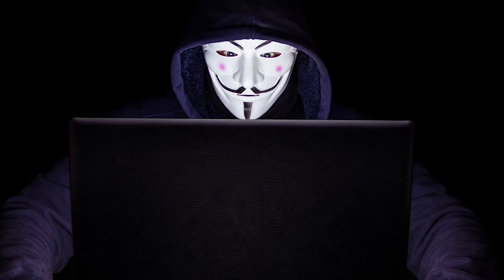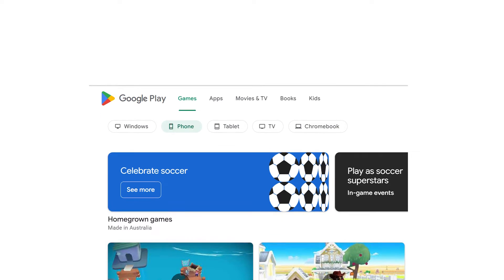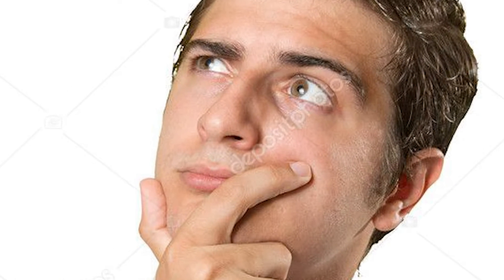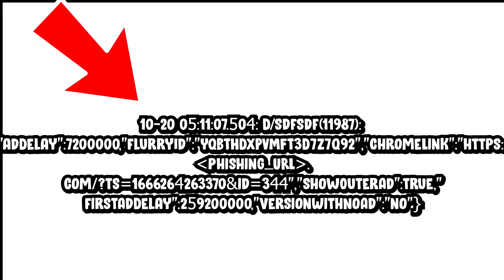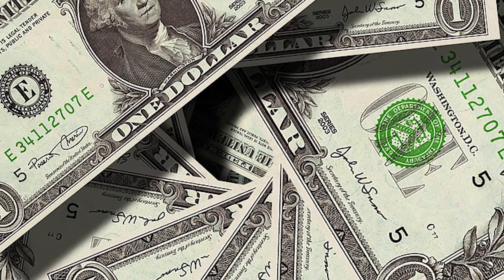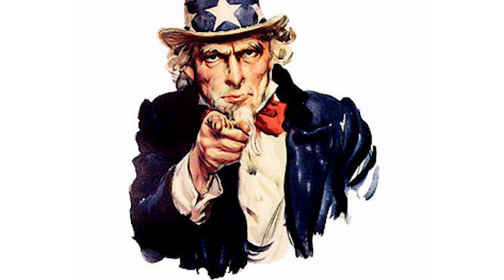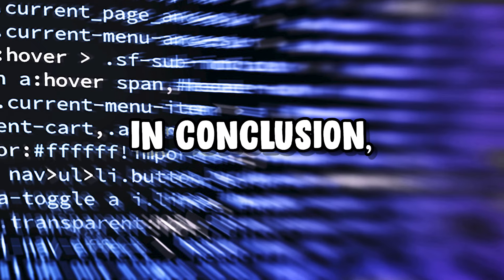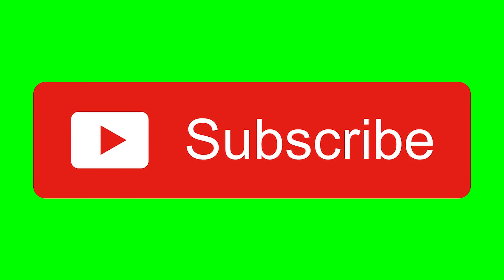These Evil Apps Have Over 1,000,000 Downloads...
I hope you guys did enjoy this video!